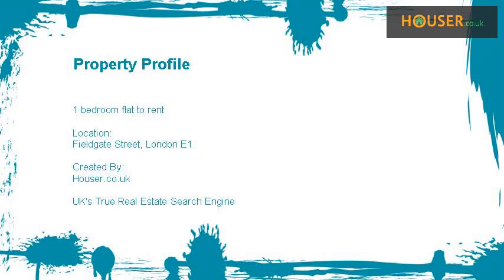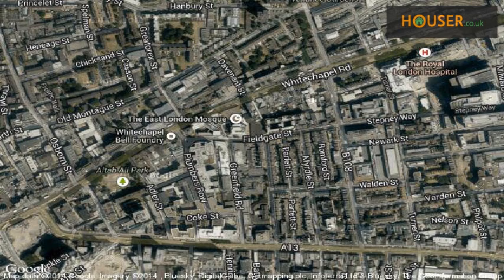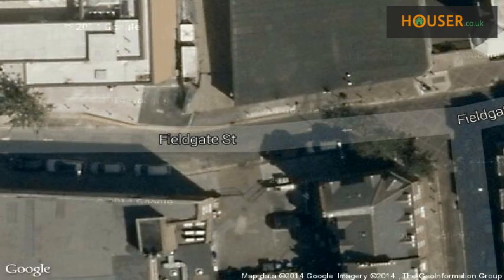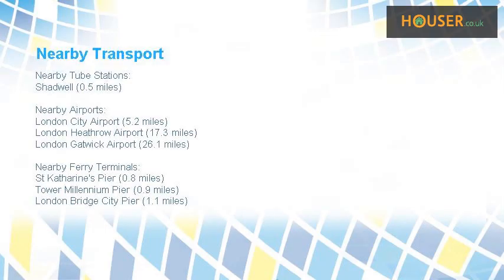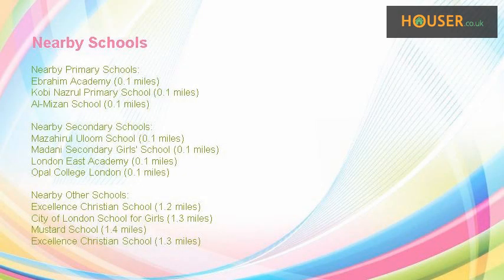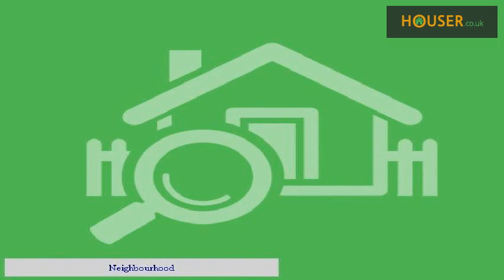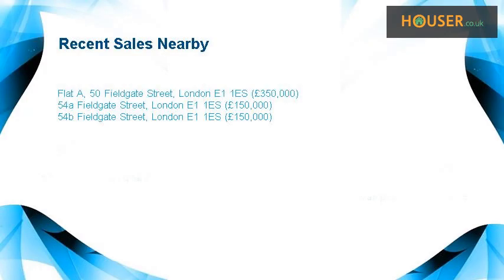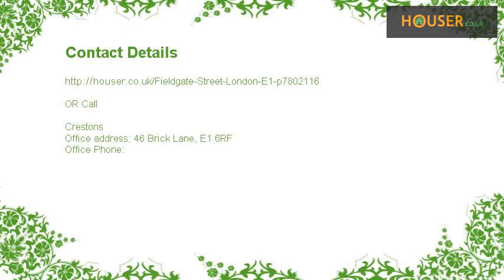1 bedroom flat to rent on Fieldgate Street, London E1 By Crestons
One bedroom flat situated on the ground floor of a much sought after recently apartment block. This property offers one double bedrooms, one bathrooms and a open plan kitchen with separate reception room, wooden floors throughout and contemporary finish. This property situated in a ideal location with easy access to The City and is perfect for working professionals, two minute walk to Whitechapel tube station with access to the District and Hammersmith &amp; City line.